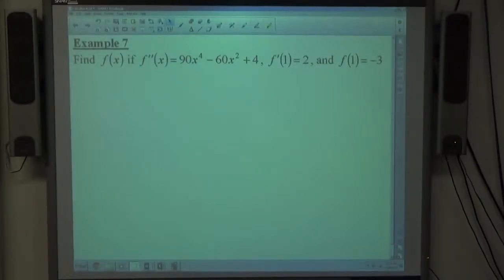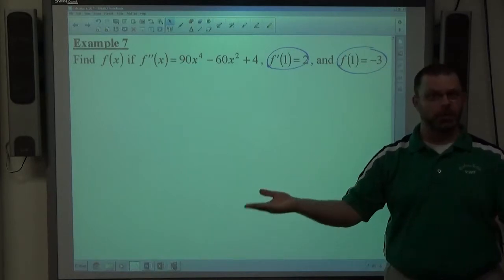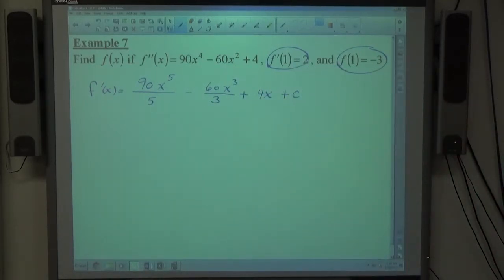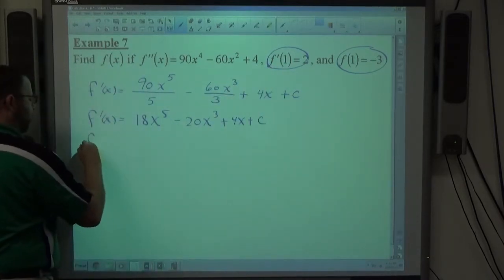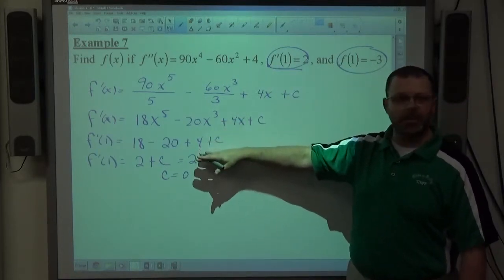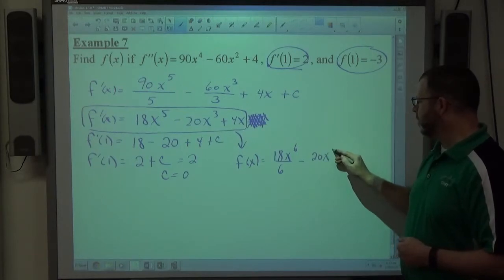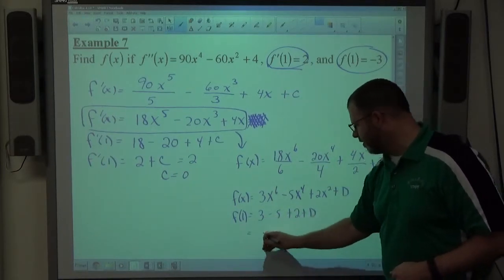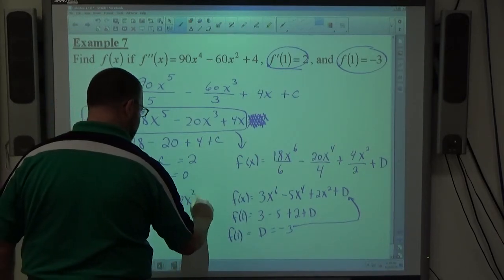Calculus 4.10 Example 7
Find the antiderivative of a function when given enough information to find the values of constants.